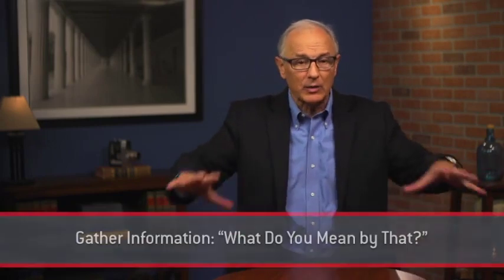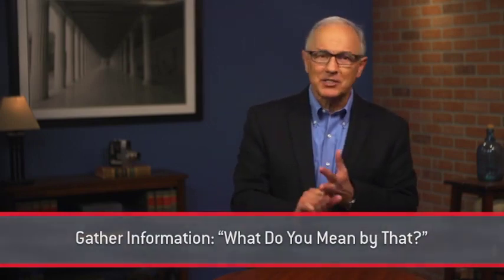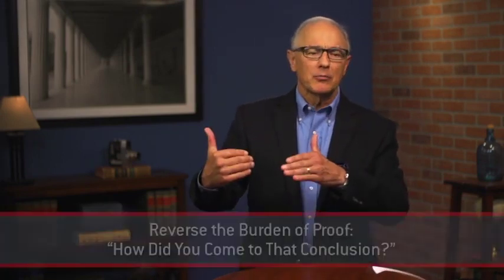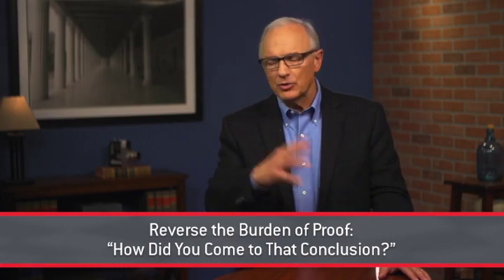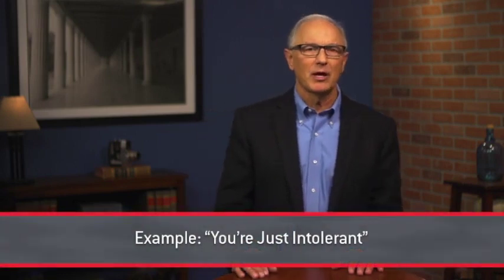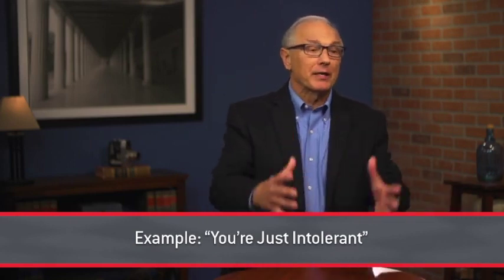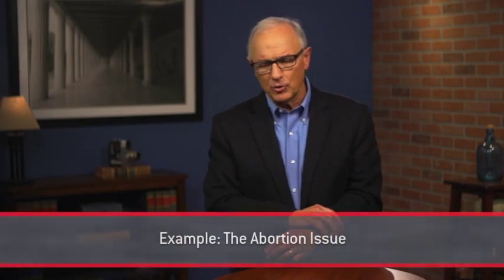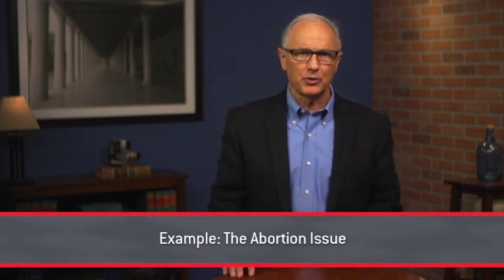3 Perfecting Columbo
WOL class